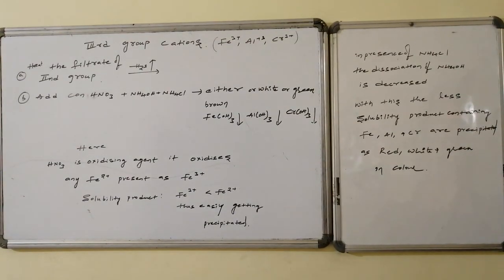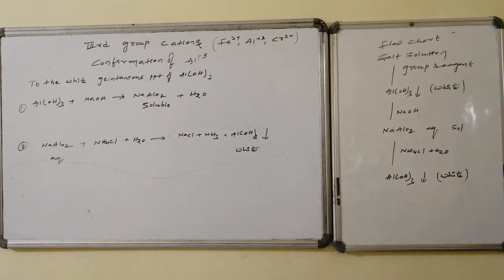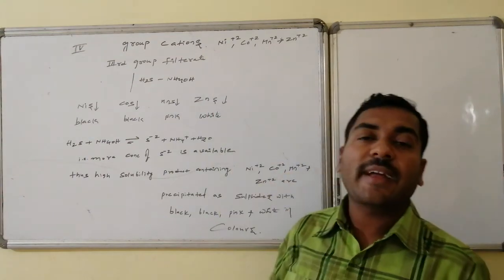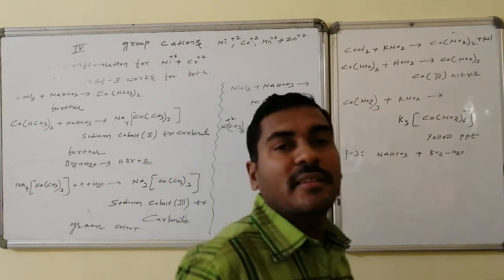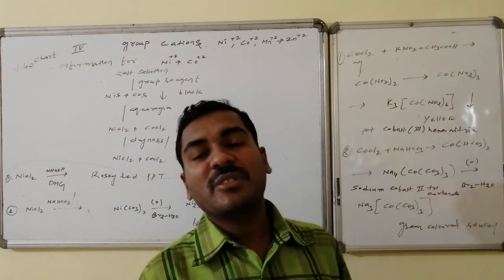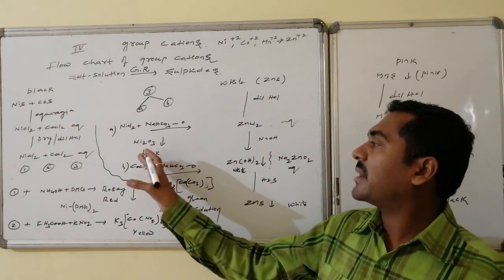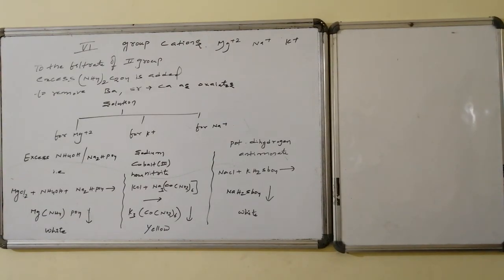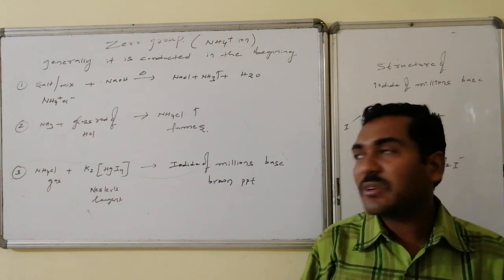Practical chemistry (L-6)